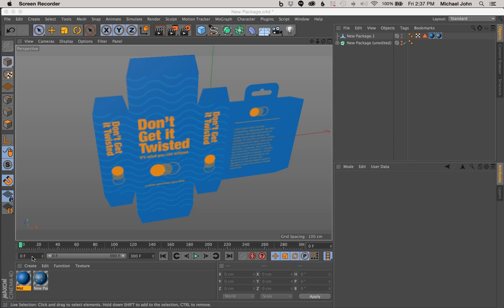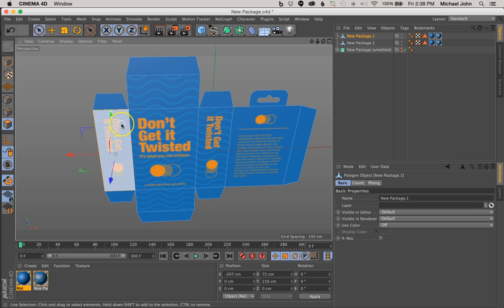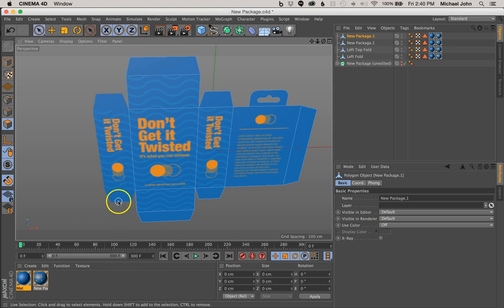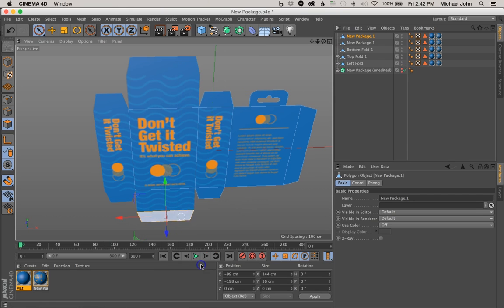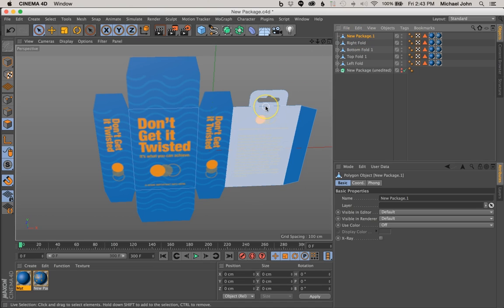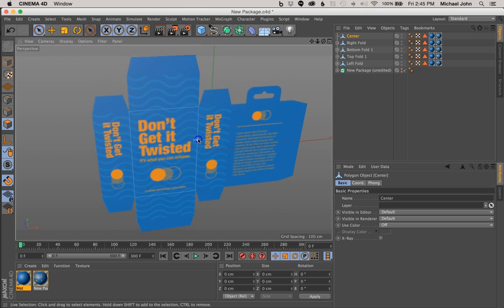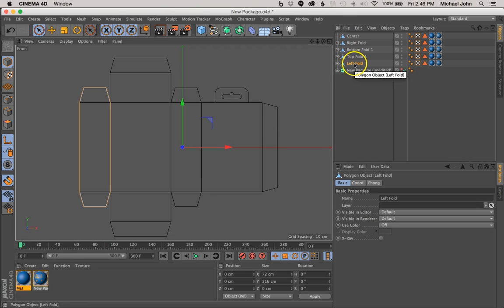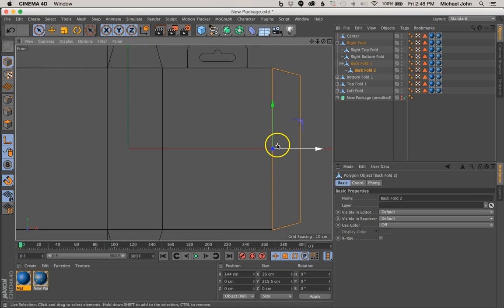Cinema 4D Tutorials - 3D Packaging (Part 3)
A 5-part, 3D packaging tutorial series, utilizing Cinema 4D, Xpresso in Cinema 4D for rigging, Adobe Illustrator, and Adobe Photoshop.

Follow Colorcubic on instagram to keep up with our not-so-daily renders and other creative nonsense.

You might also be interested in: "Cinema 4D Tutorial - 3D Modeled Basketball (Part 3) "